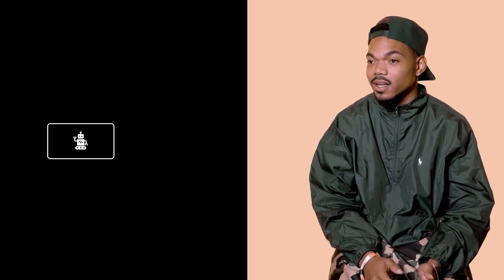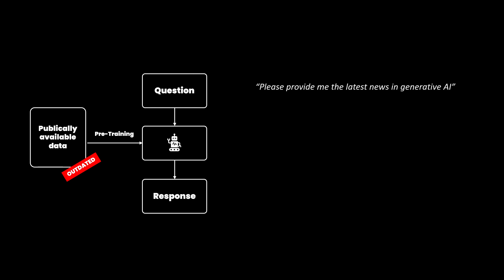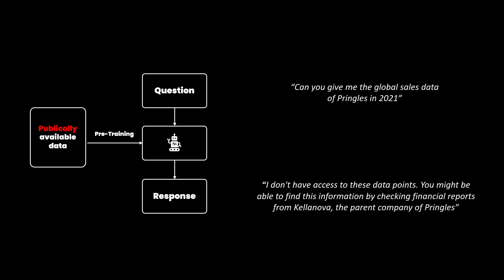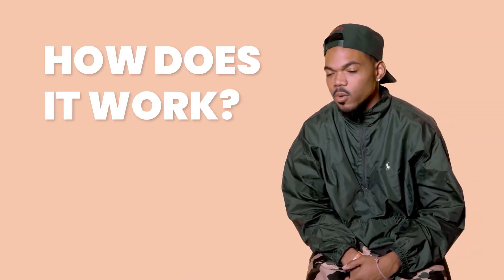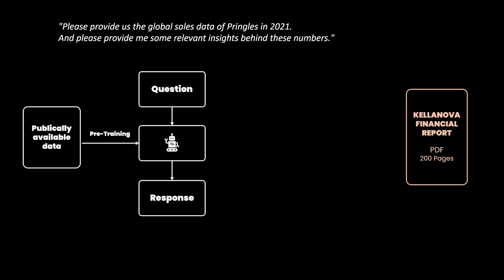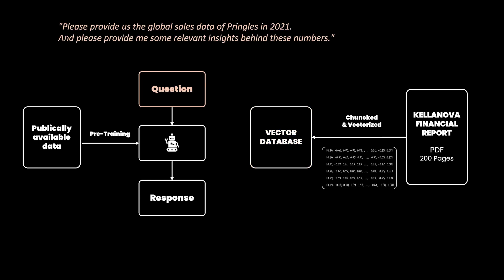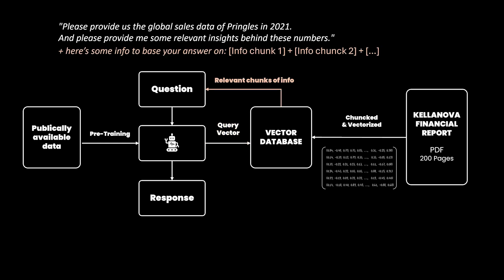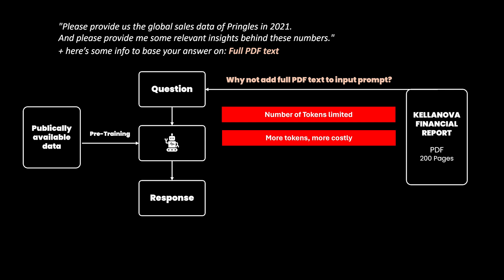How RAG makes LLMs like ChatGPT more accurate and up-to-date. By Deep-Fake Chance The Rapper.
RAG or Retrieval Augmented Generation is a simple technique to make LLMs like ChatGPT more accurate and up-to-date. In this video a Deep-Fake of Chance The Rapper (Create with SyncLabs and ElevenLabs) walks you through the concept of RAG and summarizes everything with a short RAG rap.

🔵 VIDEO OUTLINE 🔵
0:51 How RAG works
1:12 How is RAG different from plain LLMs like chatGPT
4:35 What are the use cases of RAG
5:35 The entire RAG concept summarized in a short rap

🔵 ATTRIBUTION 🔵
Ground Truth Video Used to Create this video
Chance The Rapper "I Might Need Security" Official Lyrics & Meaning | Verified